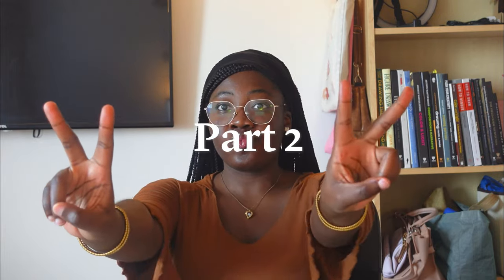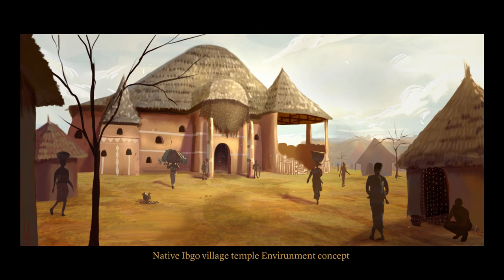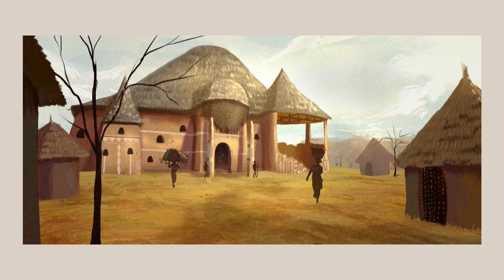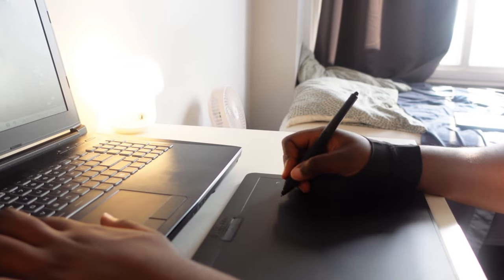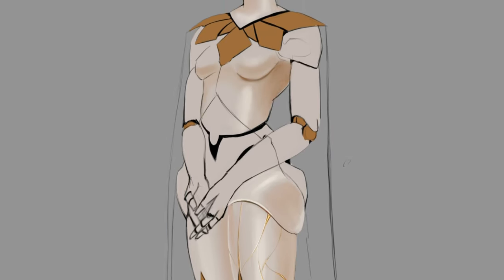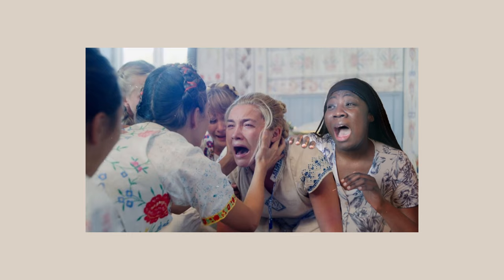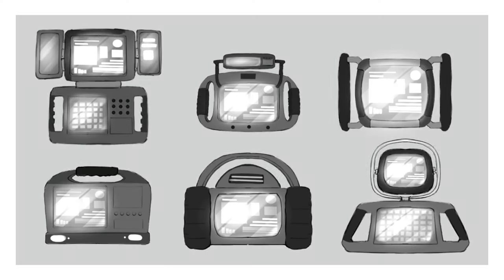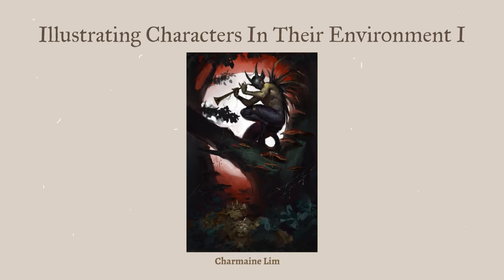ART SCHOOL RECAP 🎨🏫 || Part 2: Fundamentals continues ( Syn Studio Term 2&3 )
Hey there, Neddy here, and I'm so excited to share part 2 of my  “Art School Recap” series! In this series share most of the projects and homework I completed for my second and third terms of art school ( Syn Studio) from January to June 2023.  I hope this series can serve as an archive for me to look back on and see how far I've come. I can't wait to share more  with you, enjoy
TIME STAMPS

00:00  Intro
01:26 Visual Communication I
02:47 Anatomy Study 2
03:22 Digital image manipulation
03:59 Rendering
04:57 Illustration
05:26 Image intergration
06:12 Characters
06:31 Visual Communication II
07:28 Clasmate highlights
08:42 Extra blooper lol

CLASSMATE PROFILES

REFERENCES

~Video title:  ART SCHOOL RECAP 🎨🏫 || Part 2: Fundamentals continues ( term 2&3)

~Video type:  Art school, Art student, Art fundamentals, Concept art student